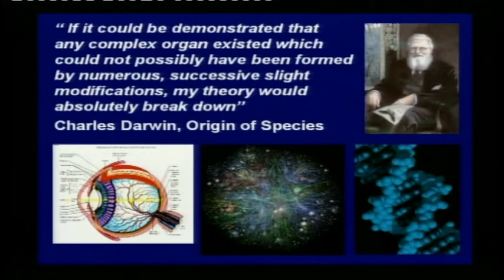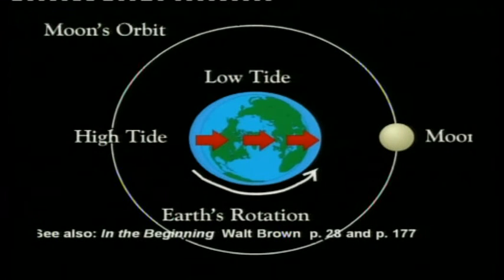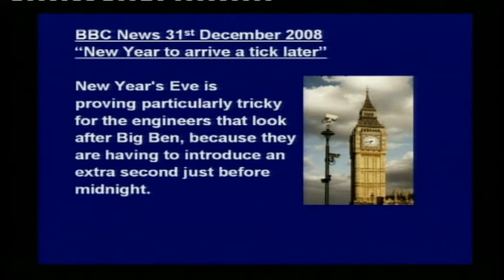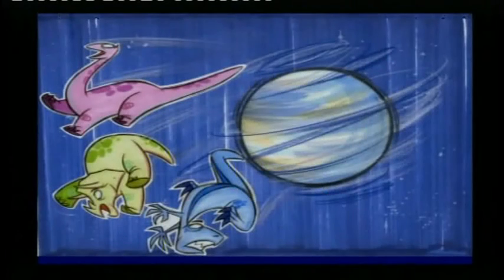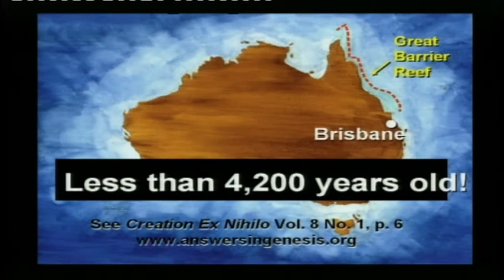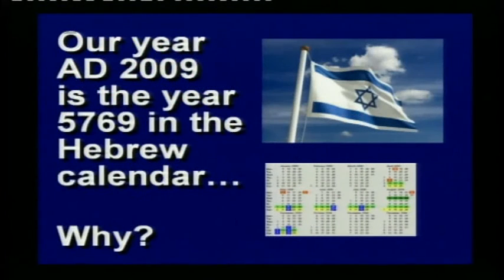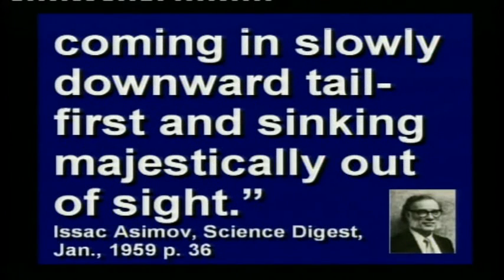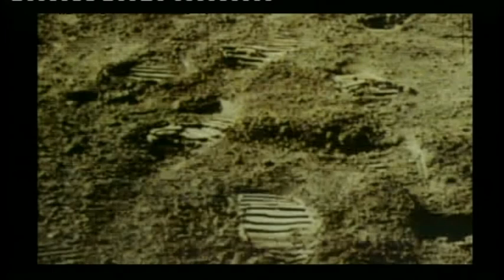Evolution is Impossible Part 3 By Dr Richard Kent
📖 VISIT MY LATEST BIBLE RESEARCH
Read my latest Bible studies, updated research, biblical archaeology, Bible prophecy, evidence for the Bible, and Christian articles at:
New articles and Bible research are added regularly.
"Search the Scriptures daily." (Acts 17:11) Dr Richard Kent tells us the Warnings from God about evolutionism in the last days.
God gave us several clear warnings in the Bible that in the last days, evolutionism would be a worldwide problem. DO WE REALLY COME FROM APE'S? Follow DR Richard Kent and find out the TRUTH.